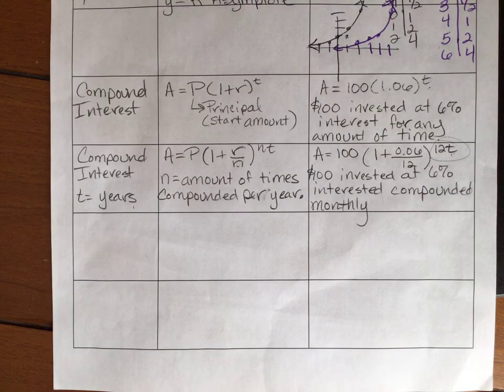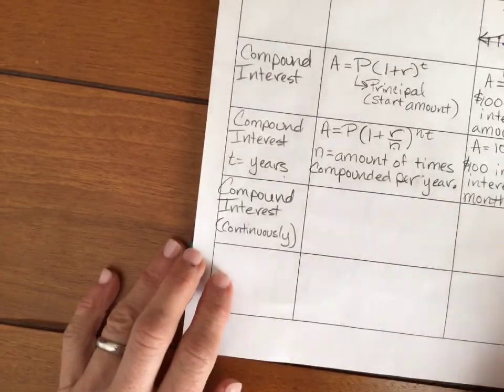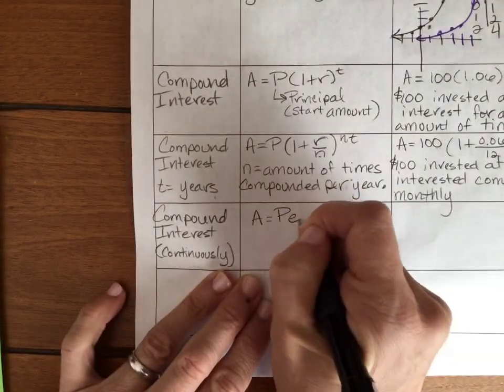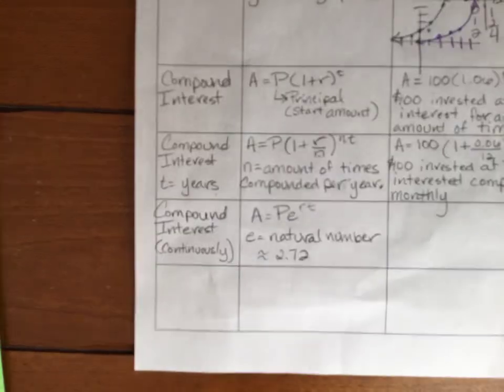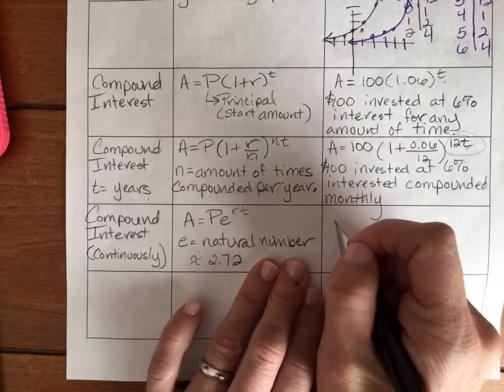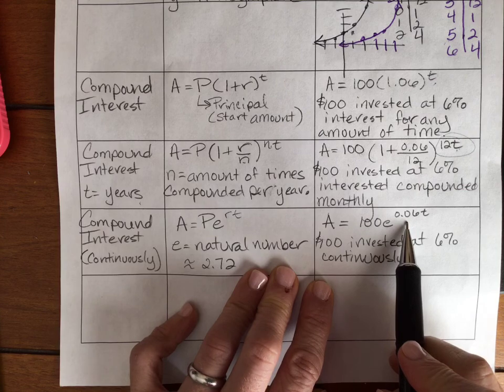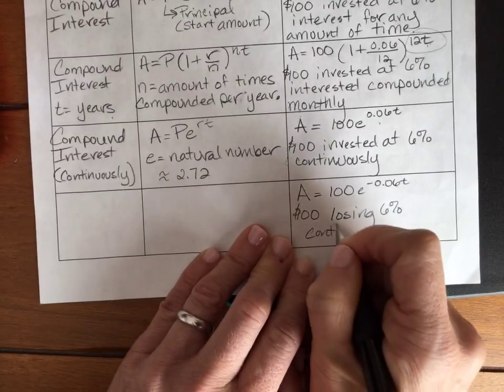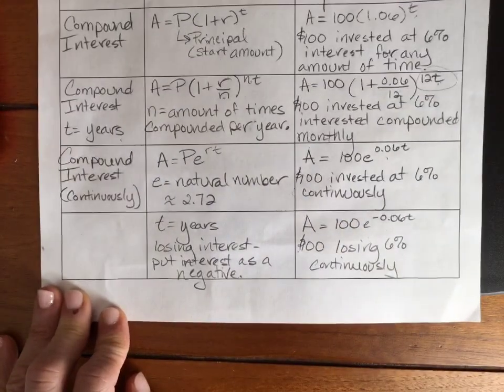Lesson Part 1 3/10/2020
Lesson on Compound Interest when compounding continuously.  Part 1 of 2 lessons for 3/10/2020